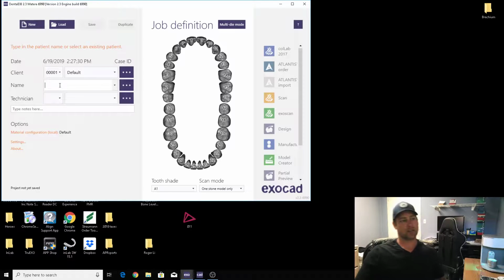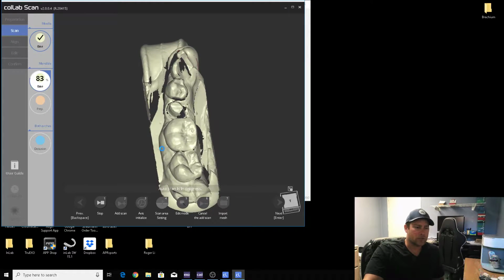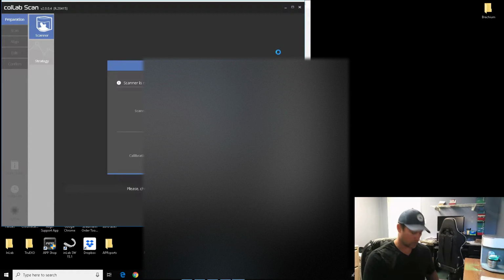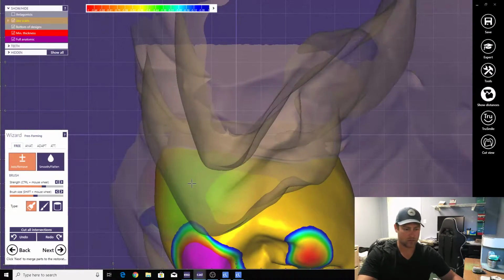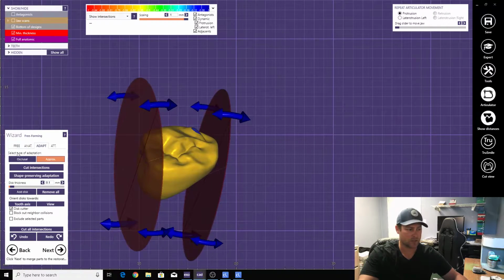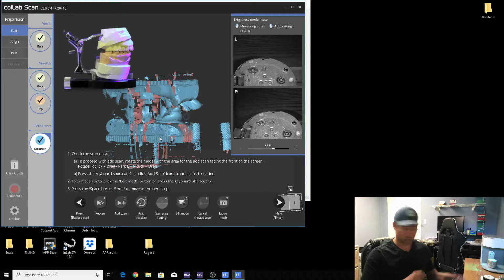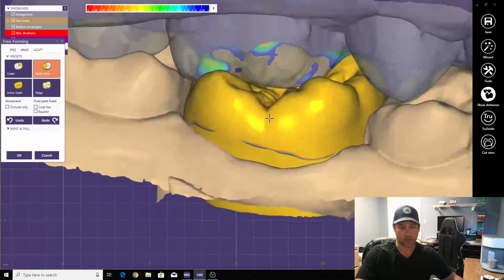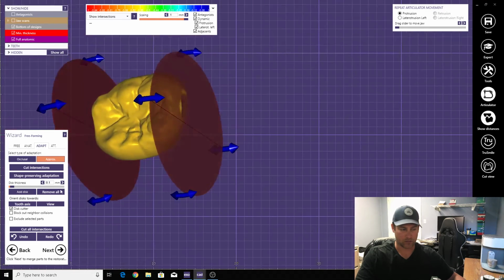Dental Scanning and Design Techiniques, EXOCAD, 3Shape.......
Scanning and Designing Dental CAD restorations. Zirconia, emax, gold, .